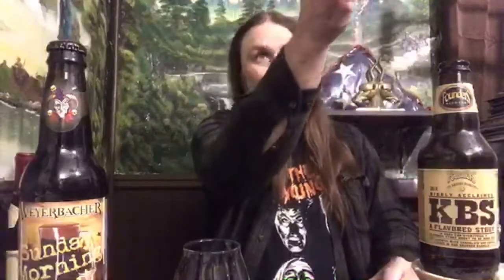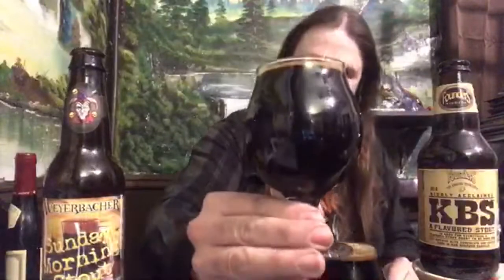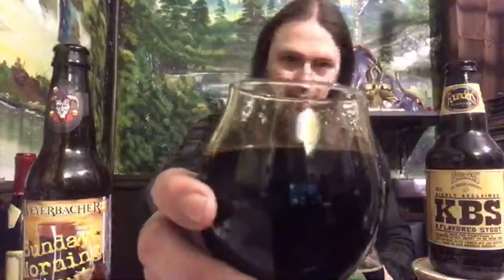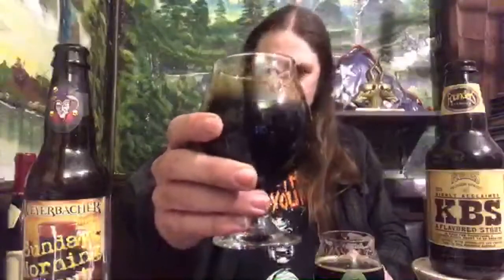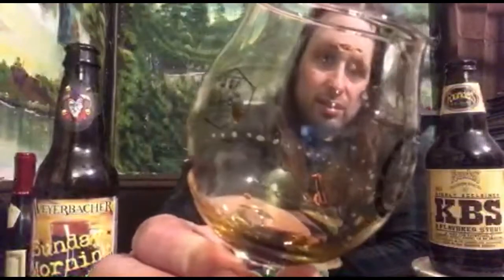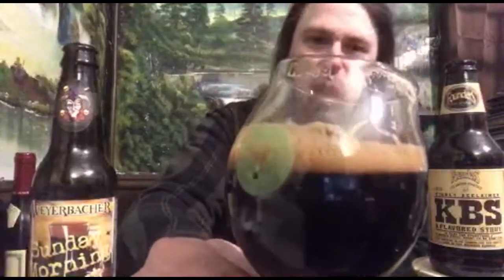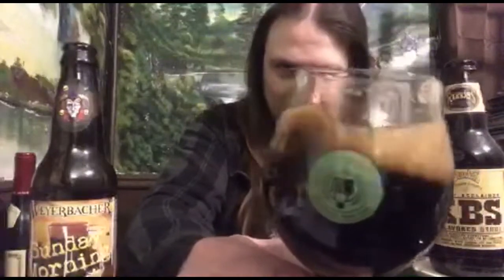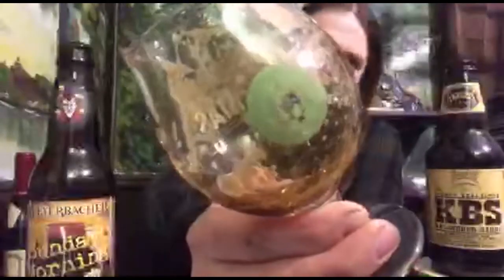2015 Vintage Battle - KBS vs Sunday Morning Stout - Founders/Weyerbacher - PABrewNews “Thanksgiving”